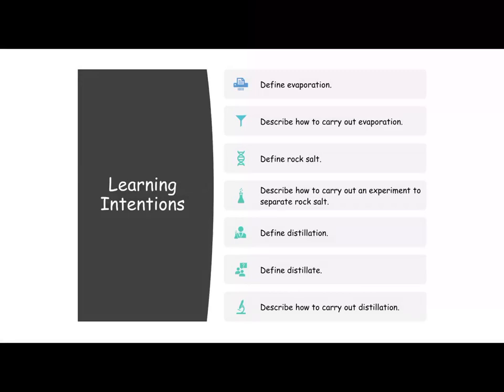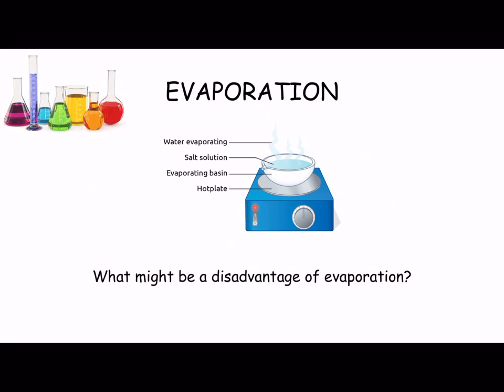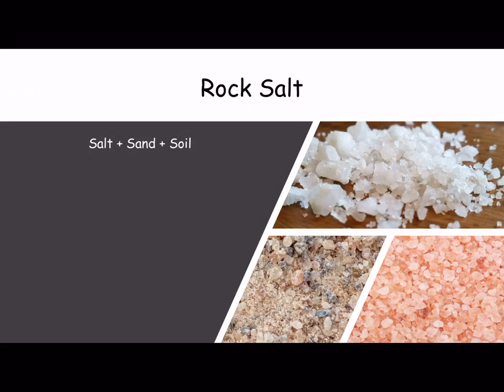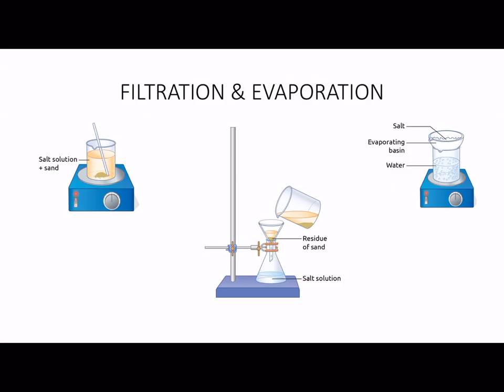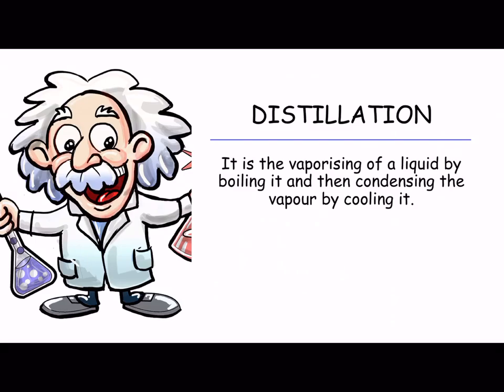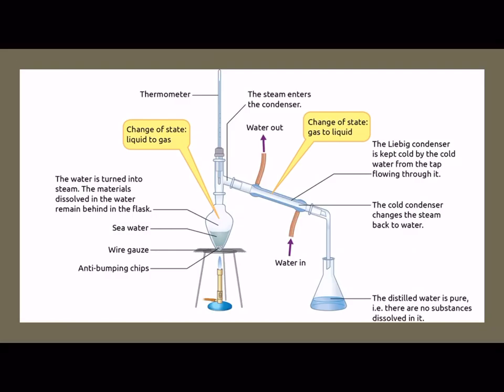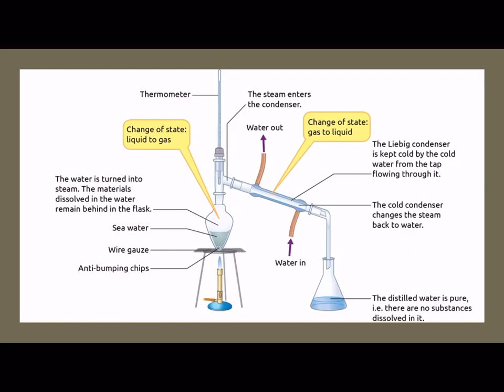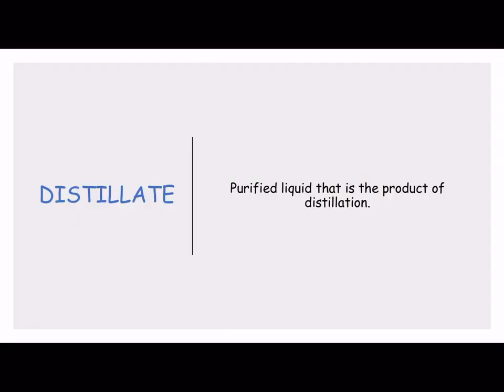Chemical World 2: Separating Mixtures Evaporation and Distillation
JC chemical world 2, showing how evaporation and distillation works